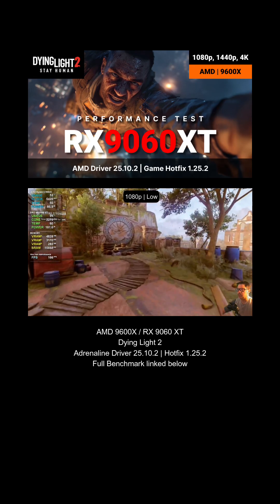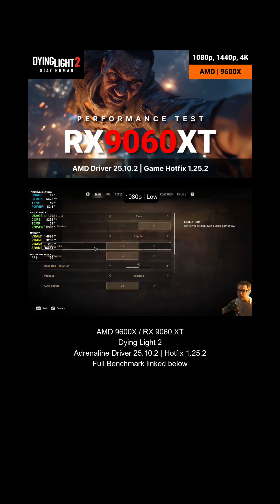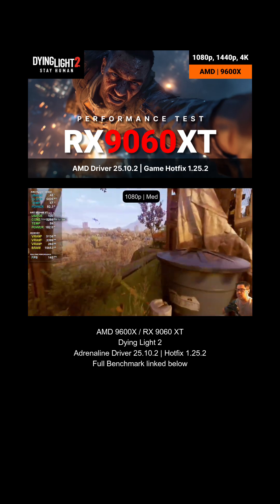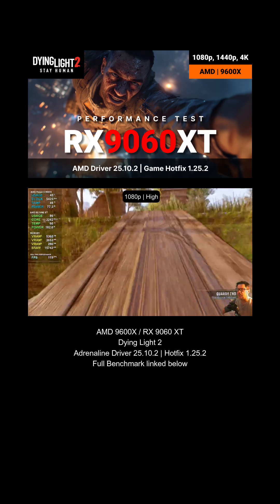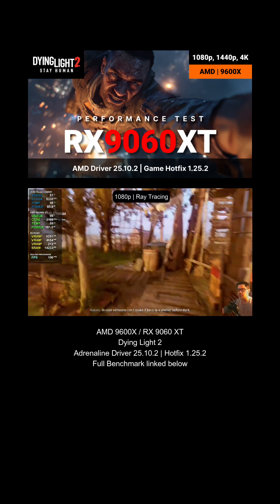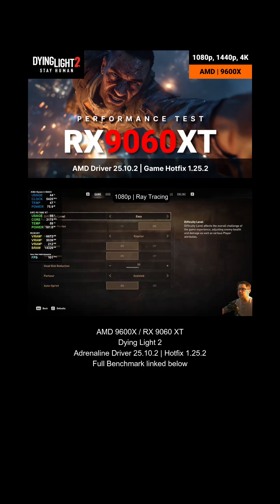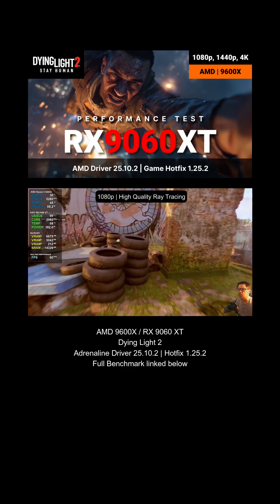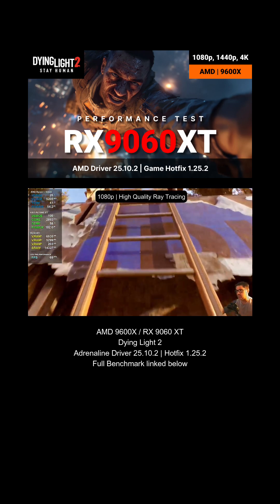Dying Light 2 | AMD RX 9060 XT | AMD 9600X | 2160p (4K/UHD) 1440p (2K/QHD) 1080p (1K/FHD) Test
MSI Afterburner: Visual Customization Guide

In this video:

In this video, we test Dying Light 2 across 4K, 1440p, and 1080p using the AMD RX 9060 XT paired with the Ryzen 5 9600X. This benchmark covers multiple settings to help you understand what to expect from this system at every major resolution tier.

If you’re considering the RX 9060 XT or the 9600X for your next build—or upgrading your current setup—this test will give you a clear look at what this hardware can really do inside Dying Light 2’s dynamic, parkour-driven world.

Tested Resolutions:
• 2160p (4K/UHD)
• 1440p (2K/QHD)
• 1080p (1K/FHD)

Time Stamps:
00:00 Intro
00:15 1080p | Low
00:29 1080p | Med
01:08 1080p | High
01:34 1080p | Ray Tracing
02:08 1080p | High Quality Ray Tracing
03:13 1080p | High Quality Ray Tracing | FSR Q
03:52 1080p | High Quality Ray Tracing | FSR B
04:18 1080p | High Quality Ray Tracing | FSR P
04:33 1440p | Low
04:53 1440p | Low
05:12 1440p | Med
05:51 1440p | High
06:50 1440p | Ray Tracing
07:14 1440p | Ray Tracing | FSR Q
07:41 1440p | Ray Tracing | FSR B
08:14 1440p | High Ray Tracing
08:40 1440p | High Ray Tracing | FSR Q
09:19 1440p | High Ray Tracing | FSR Q
09:40 1440p | High Ray Tracing | FSR B
10:09 1440p | High Ray Tracing | FSR P
11:14 4K | Ray Tracing | FSR Q
12:00 4K | Ray Tracing | FSR B
12:18 4K | Ray Tracing | FSR P
12:38 4K | High Ray Tracing | FSR P
13:09 4K | High Ray Tracing | FSR P
13:32 4K | High Ray Tracing | XeSS P
14:00 4K | Ray Tracing | FSR P
14:25 4K | Ray Tracing | FSR Q
14:37 Conclusion

Library of core components in my test builds

PROCESSORS:
Intel 14600K CPU
Intel 14900K CPU
AMD 9800X3D CPU

AMD GRAPHICS CARDS:
AMD RX9070 XT Gaming OC
AMD RX9060 XT Gaming OC

MOTHERBOARDS:
(Used with 14600K) MSI Z790 GAMING PLUS WIFI
(Used with 14900K) ASUS ROG STRIX Z790-F GAMING WIFI 6E
(Used with AMD 9800X3D) GIGABYTE X870 AORUS ELITE WIFI 7
CAPTURE PC COMPONENTS:
CAPTURE CARD:
AverMedia HDMI 2.1 Internal PCIe Capture Card

Processor:
Intel 14700K

Video Card:
NVIDIA RTX 4080 Super Windforce OC

STORAGE:
WD_BLACK SN850X NVME
Samsung 2TB 990 Pro with Heatsink

MOTHERBOARD:
GIGABYTE B760M DS3H AX

SYSTEM RAM:
VENGEANCE DDR5 RAM 64GB (2x32GB) 6000MHz CL30

PC CASE:
Lian Li A3-mATX-WD-26.3L Micro Form Factor

4K Display:
ASUS TUF Gaming 28” 4K

ACCESSORIES:
Elgato Stream Deck
Elgato Strem Deck USB Hub
Elgato Wave 3 Mic
Rode USB-C Phone Mic
MX Master 3S Mouse
Keychron K2 Keyboard
Corsair K20 Keyboard
Elgato Face Cam
Green Screen
Key Lights
Key Light Mounts

STORAGE:
Crucial P3 Plus NVME
SAMSUNG 990 PRO NVME

RAM:
Crucial Pro 32GB DDR5 RAM Kit

4K Monitor:
MSI MPG 321URX QD-OLED

Ultrawide Monitor:
Sceptre Ultrawide 34-inch Monitor

Thumbnail was produced using text to image prompts in conjunction with editing and fine tuning the image by hand in Photoshop.